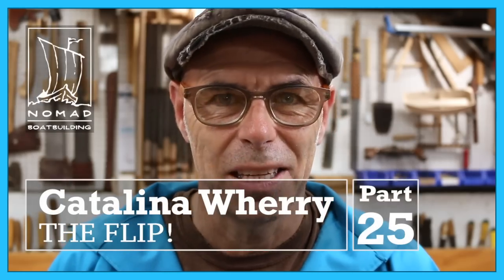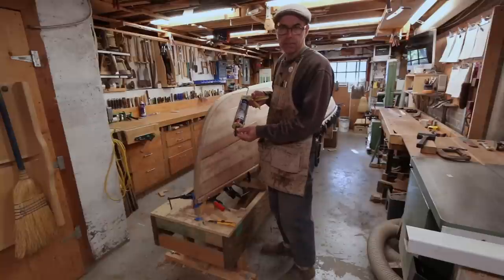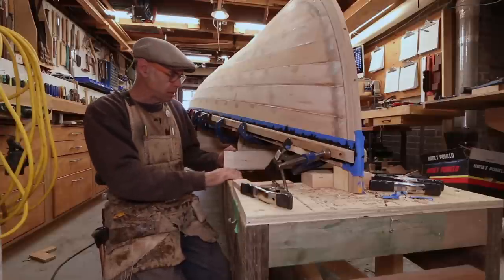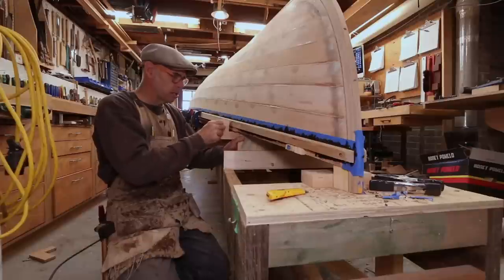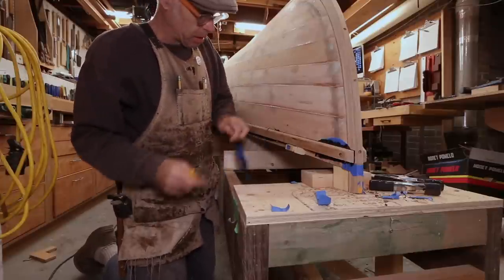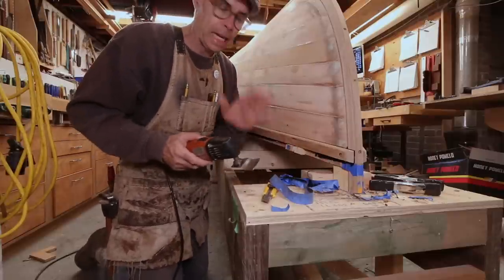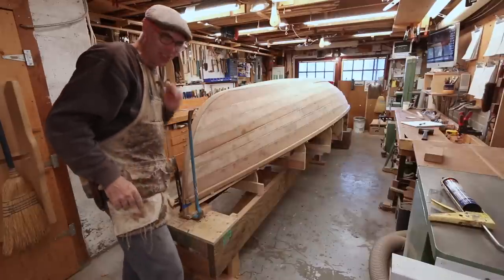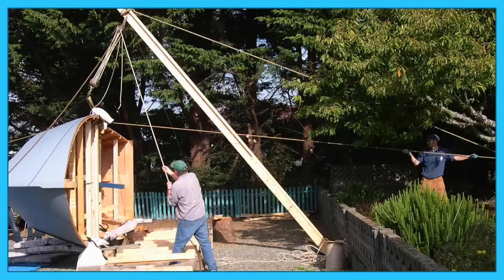Building the Catalina Wherry - Part 25 - Flipping the hull